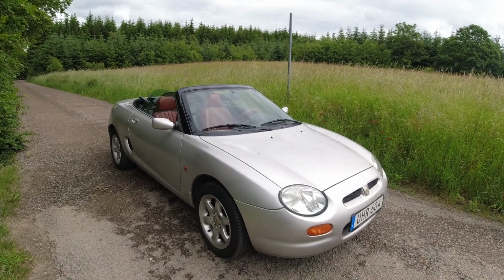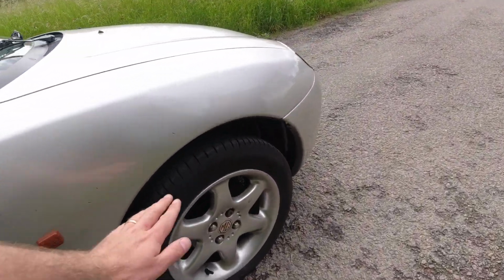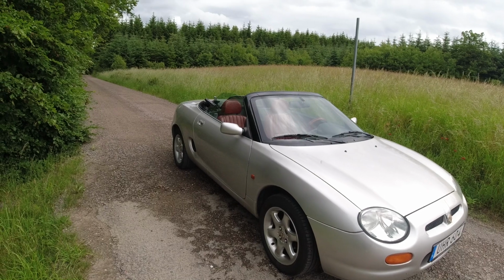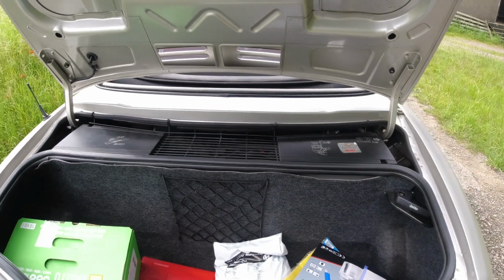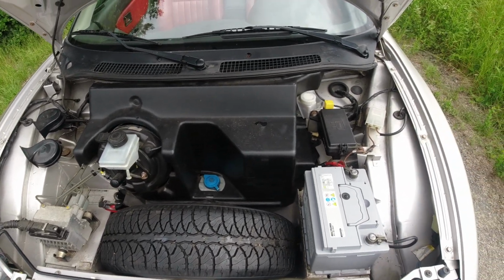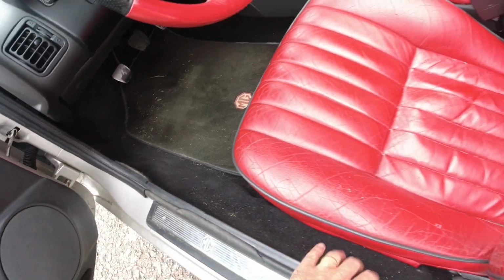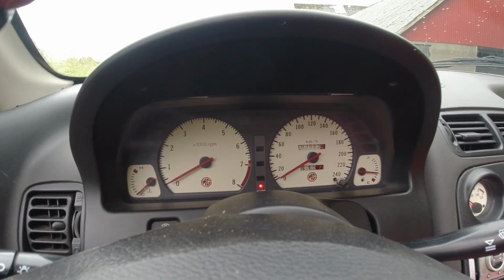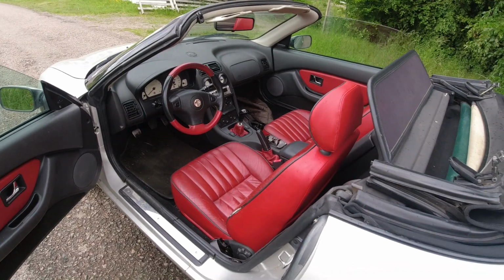Will the MG Stay? - What About the Trading Up Series?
It started with a free Renault Clio that I fixed up and sold for a profit. Later I purchased a 1970 Morris 1300 that I also fixed up and sold for a profit. Now I have traded to a British sports car! A 1998 MGF!
Will the MG be staying? What about the trading up series?